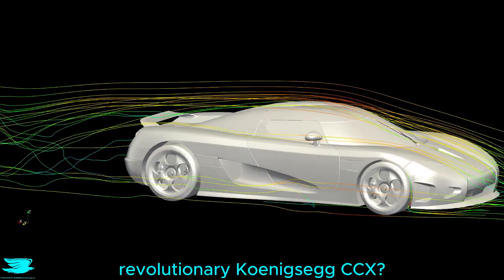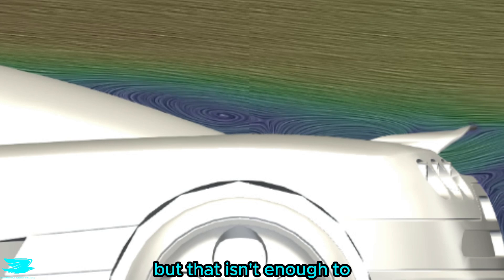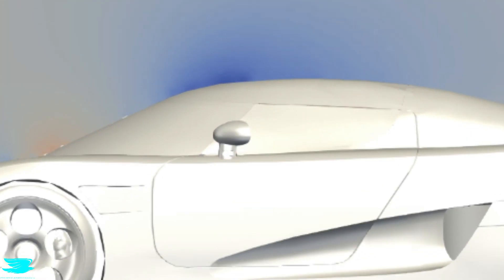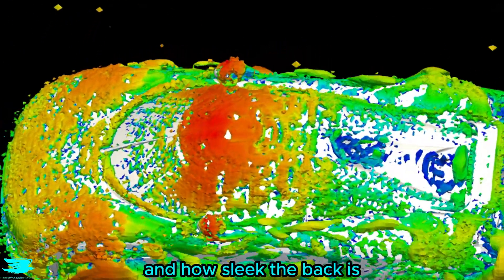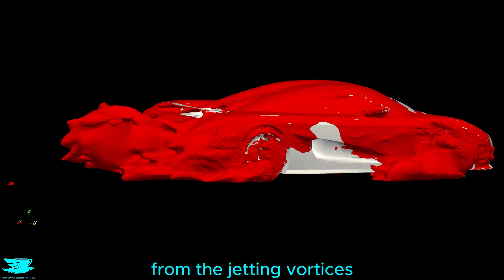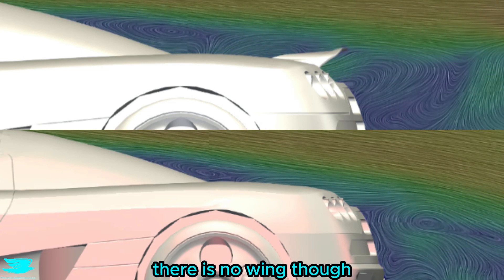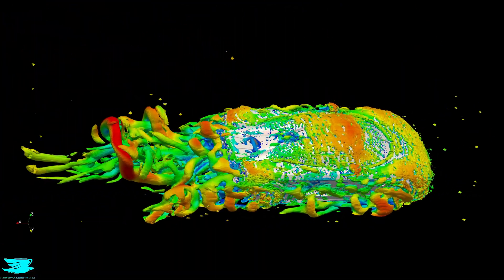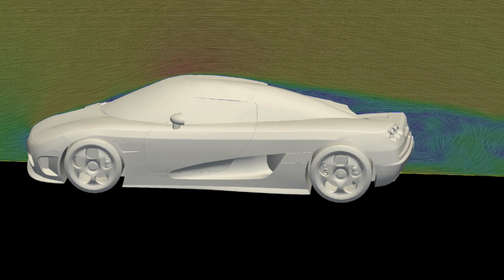Surprising Aerodynamics of Koenigsegg CCX Supercar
See how a splitter plate helps this Subaru Impreza WRX's downforce production and drag

The Koenigsegg CCX was a revolutionary design. Unlike any other supercar of the time. How aerodynamic was it? What was its drag coefficient? How much downforce did it produce?

Details about simulation: MRFs for the wheels, closed cooling, model is as accurate as we can get. Meant for general entertainment and general aero info - edutainment.